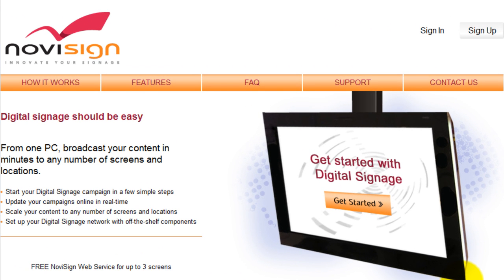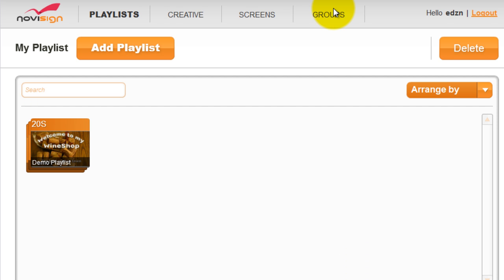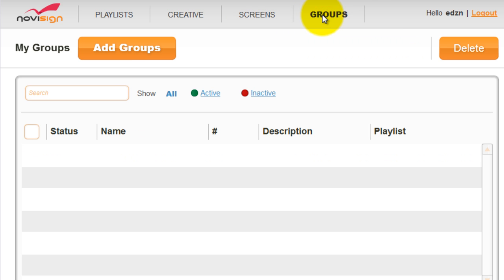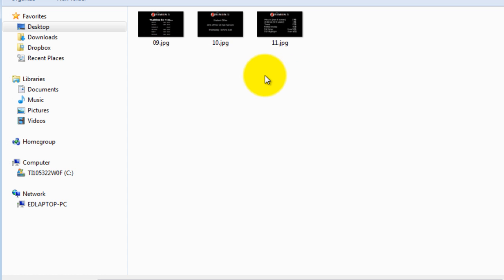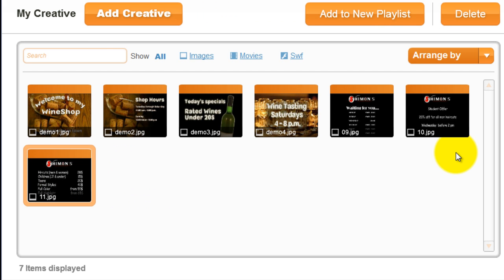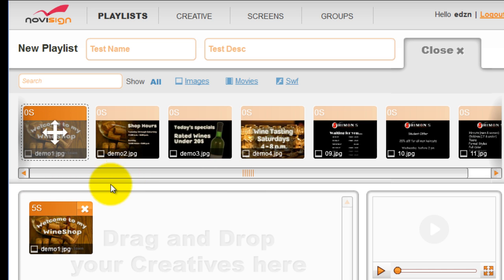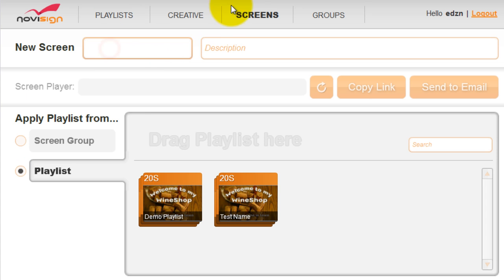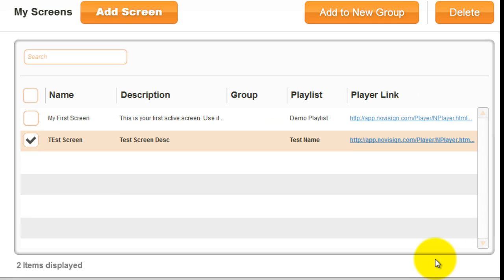How to use NoviSign Digital Signage software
This short clip will explain to you how simple it is to set up a digital signage campaign with novisign digital signage software. register for novisign, add criatives, set a playlist' define a screen attach the playlist to the screen and here you are ready with your first digital signage broadcast